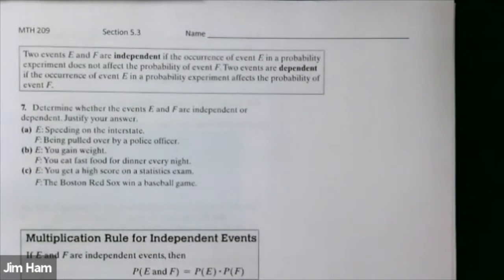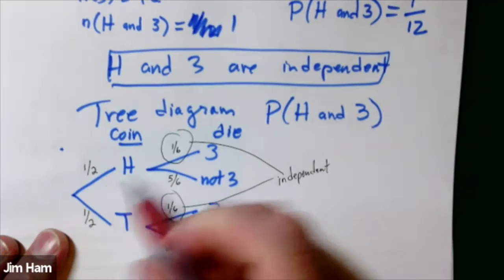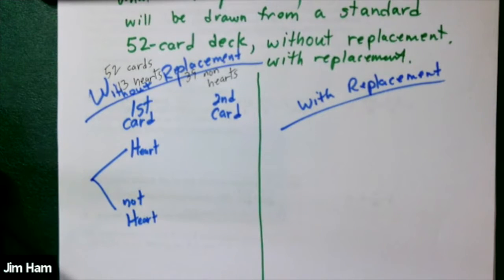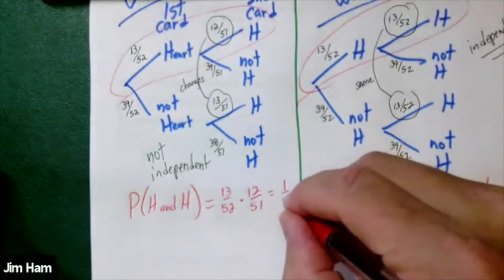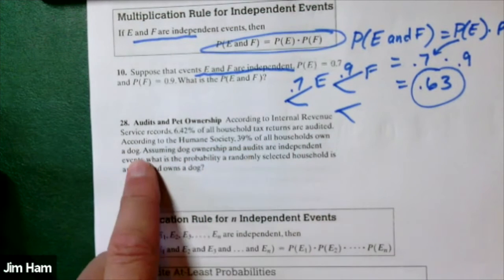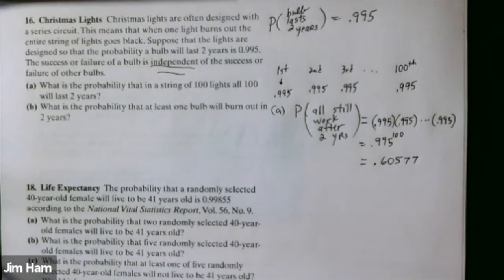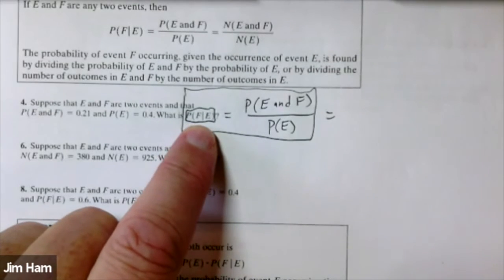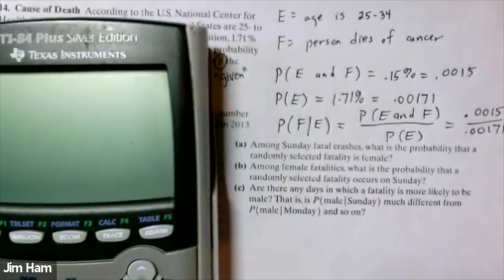Video Lecture Conditional Probability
Multiplication Rule
Conditional Probabilities